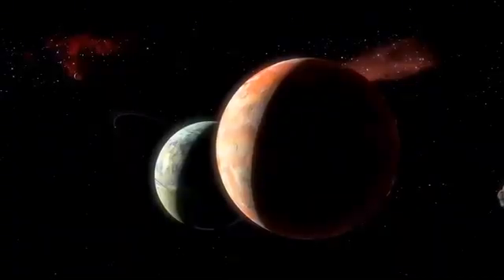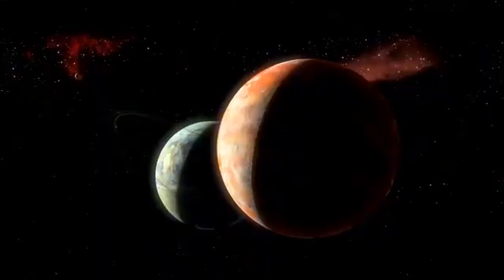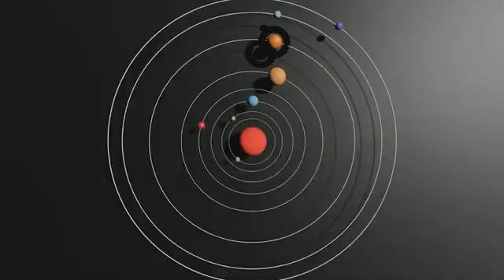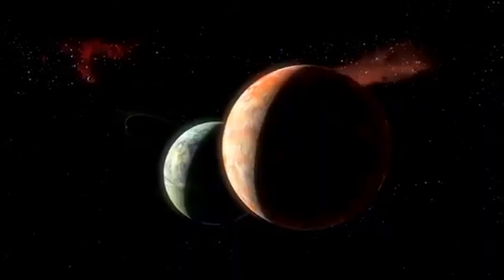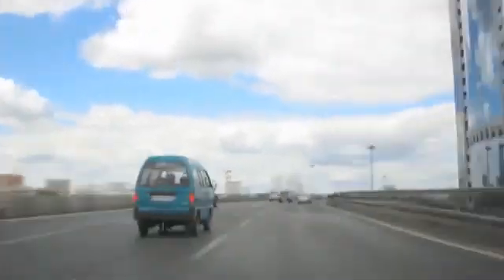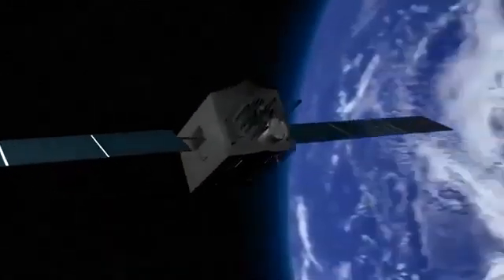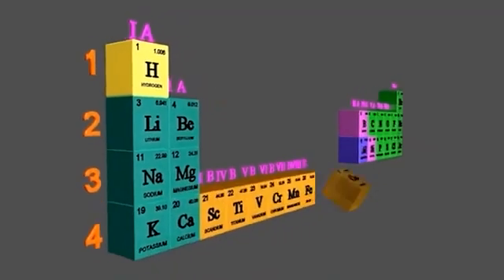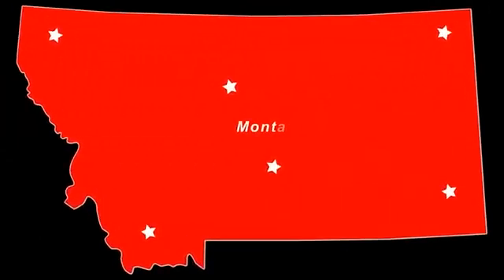James Webb Space Telescope Captures Stunningly Clear Image of Pluto Like Never Before